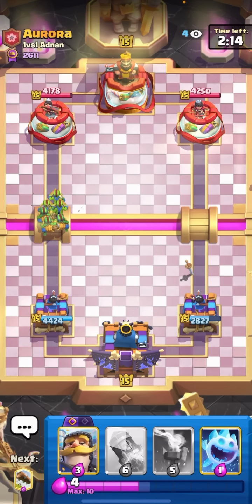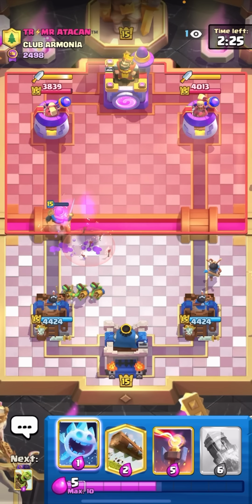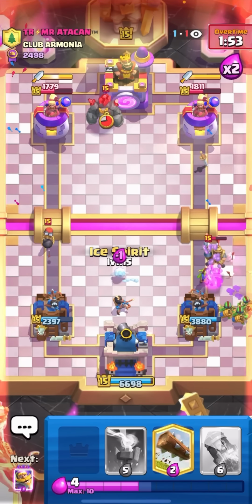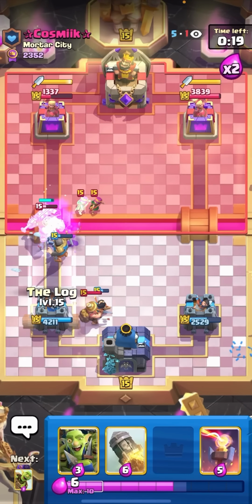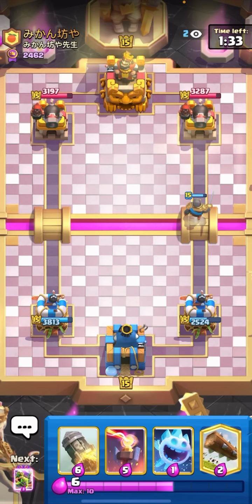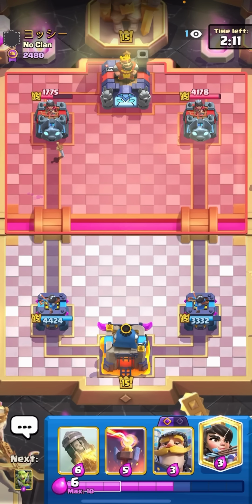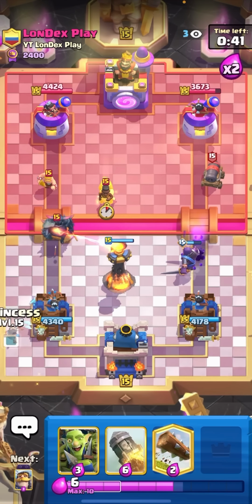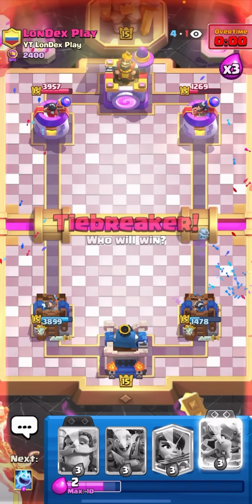This Log Bait Deck Is Actually Pure *GENIUS*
Best Logbait Deck in Clash Royale | Ryley Clash Royale

Best Deck in Clash Royale 2024
Best Logbait Deck